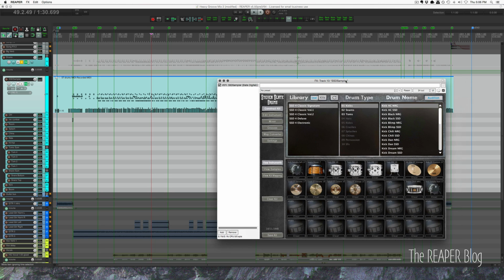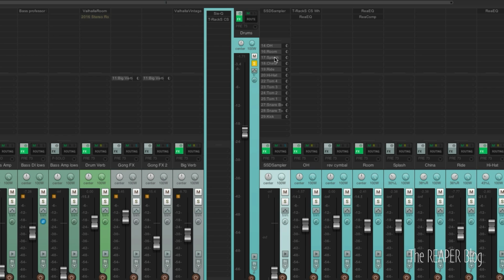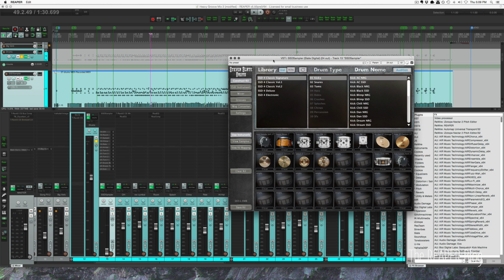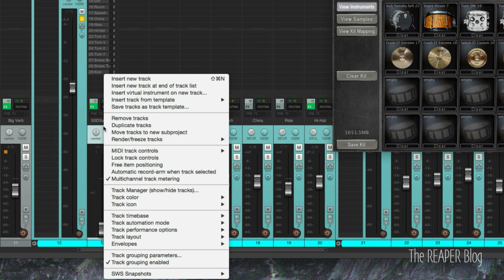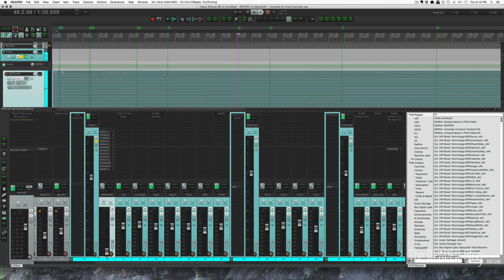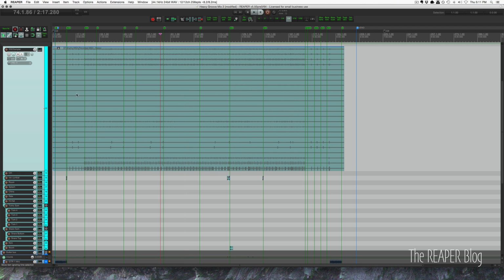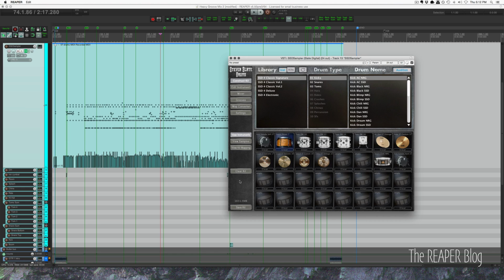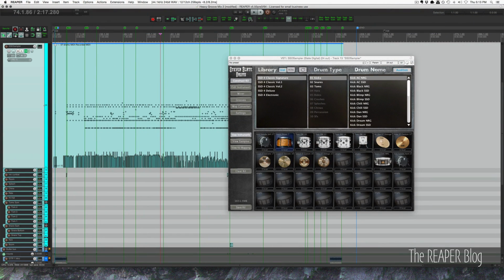How to Freeze Multichannel Drum Samplers - EZDrummer2, SSD4 & any VSTi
Before you start mixing a song one of the best things you can do is commit your virtual instruments as audio. When it comes to drum samplers with multiple outputs things can get tricky because there are multiple options. In this video I explain my preferred method of handling this: freezing the instrument as a multichannel file.

I am using Steven Slate Drums 4 for the demonstration but the same thing can be applied to EZDrummer, BFD, or any other Virtual instrument with multiple outputs.